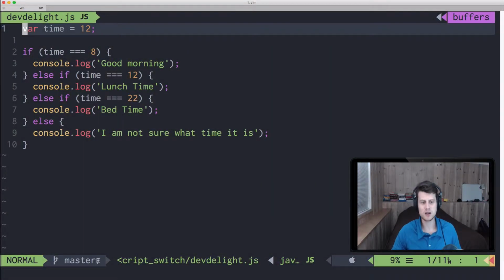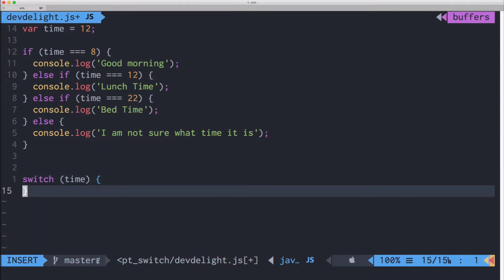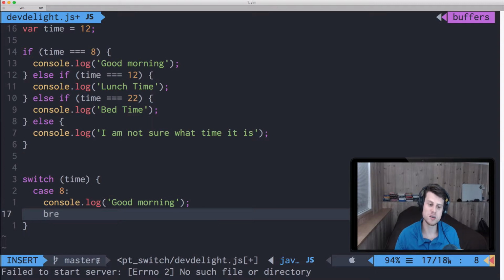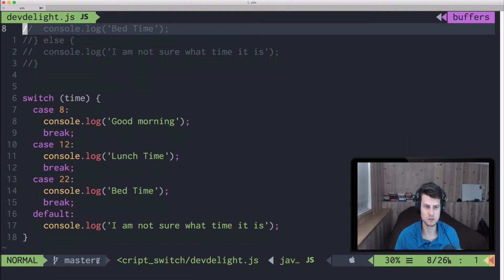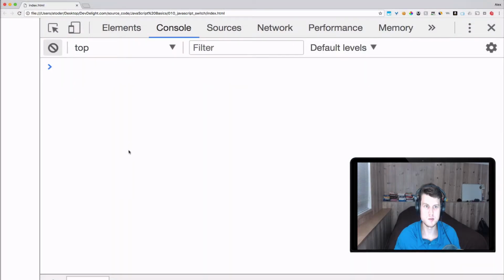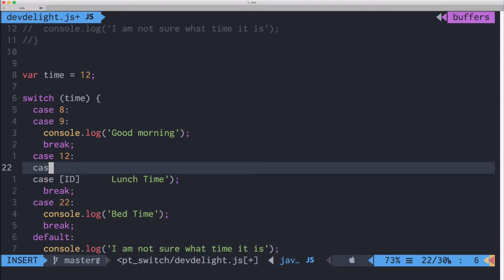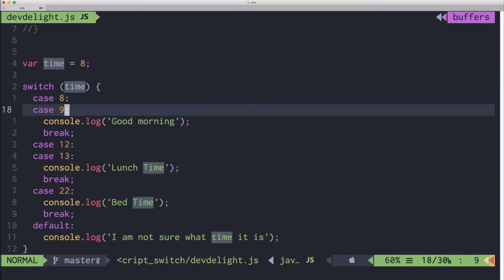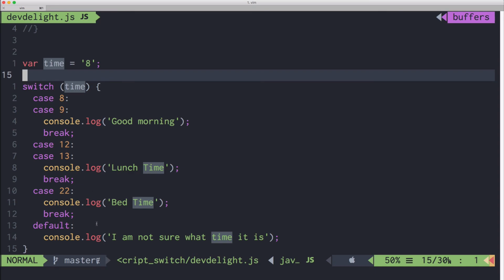Javascript Tutorial: Switch Statements (Switch and Case)